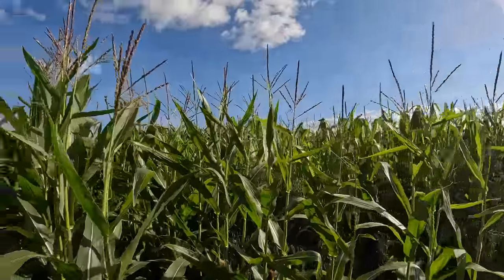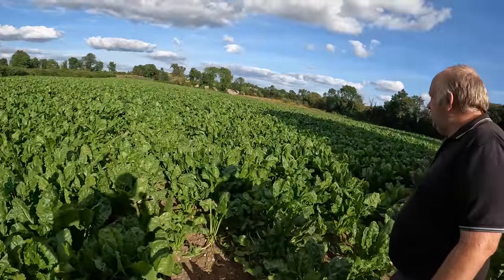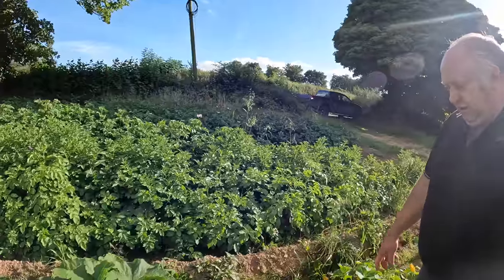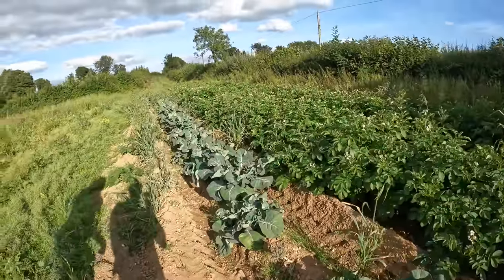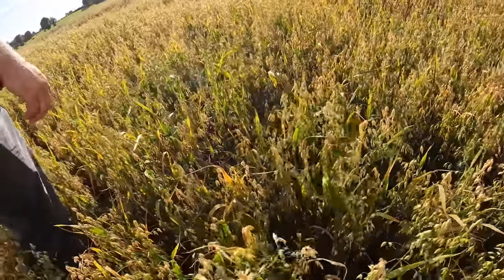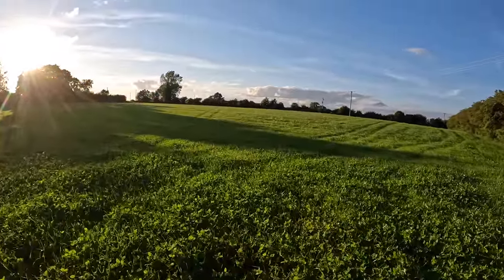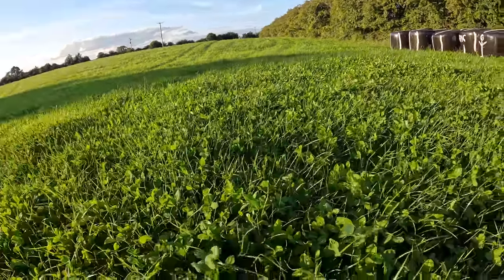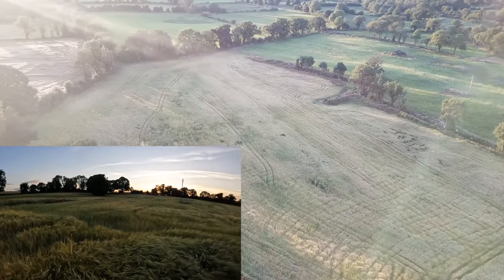66% LESS ARTIFICIAL FERTILISER | HOW HAVE THE CROPS PERFORMED?!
In today's video we are out with Father Phil for Crop Watch 2022. We take a look at all the crops that we've grown this year for a quick update. Has the reduction in fertiliser had a big effect or can we get by?!